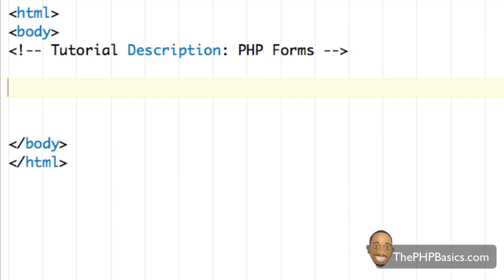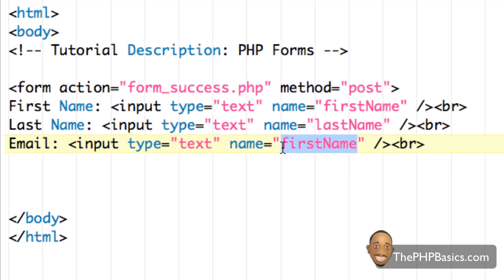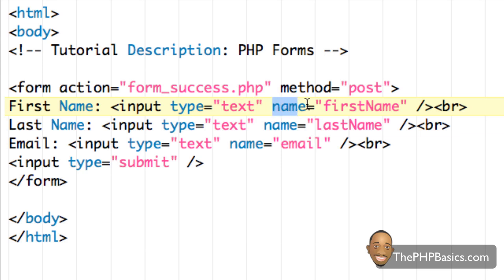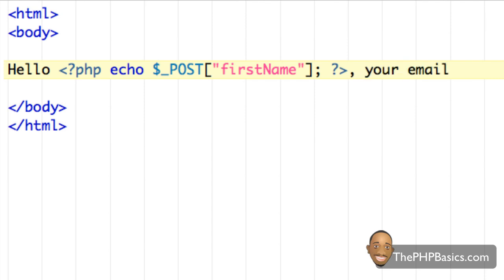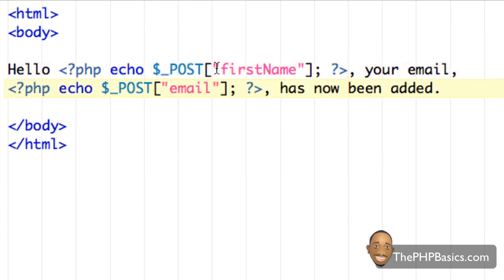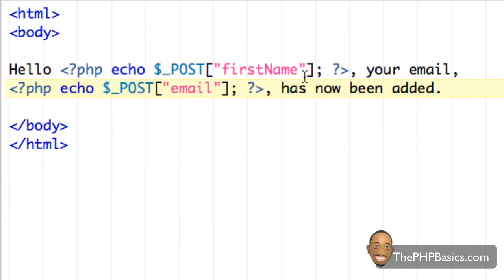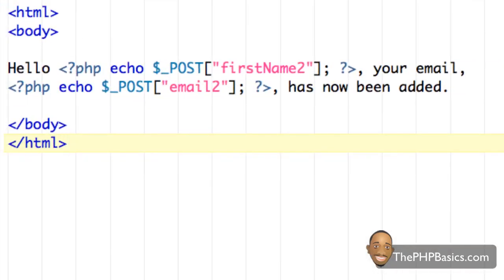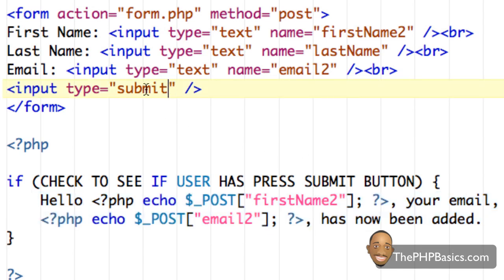Tutorial 20 - PHP Forms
Robert explains how to create and use PHP forms